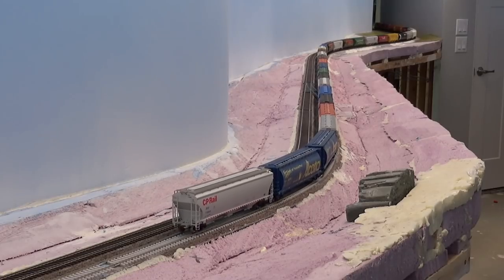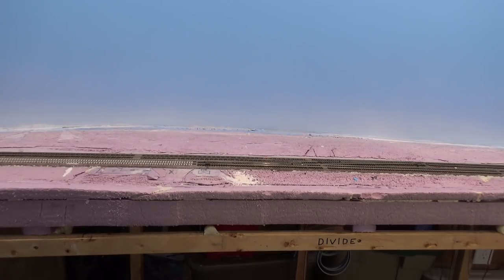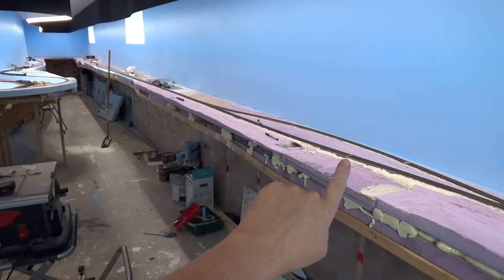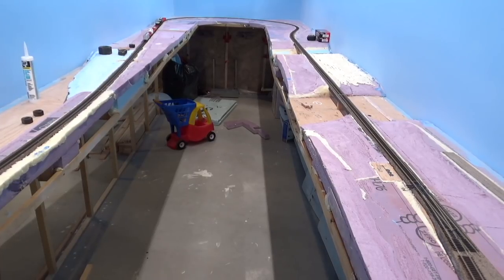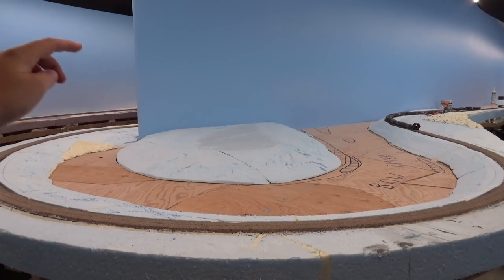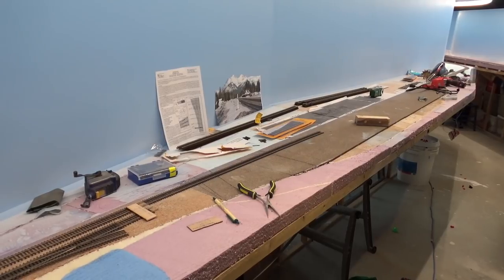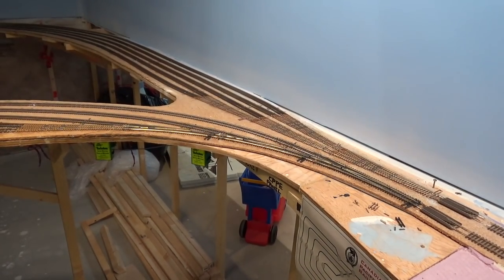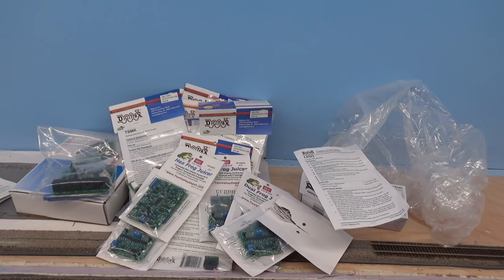Layout Update - August 2018: Mainline Track Laying Nearing Completion; Prep For Wiring...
Hey everybody!

Hope you had a great summer. Here's what we worked on over the past month.

- Backdrop painting complete. Angled brush to cut in, then roller for the sky blue colour. I then sprayed a diluted mix of white paint along the bottom third of the backdrop to try and get the illusion of ombre sky. Air powered sprayer is called a Critter from Lee Valley.

- Laying Micro Engineering code 83 along the mainline, about 75% complete. Siding at Lake Louise and Banff yard remain to be done. Same method I've been using all along, DAP Alex Plus clear silicone and steel nuts to hold the track work down until the silicone cures.

- Preparing for final wiring. Will be dropping feeders throughout the entire layout and then wiring up the BDL168 for block detection and SE8C signal decoders for signalling. Layout control will be smart phones running the WiThrottle app using Wifi signal from a Digitrax LNWi which is already installed.

Enjoy the rest of your summer! Happy modelling.